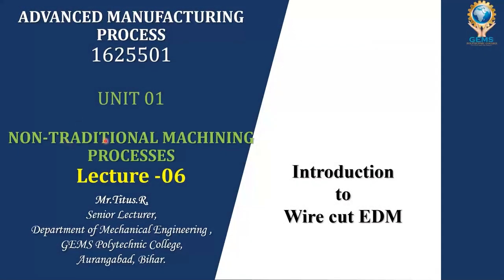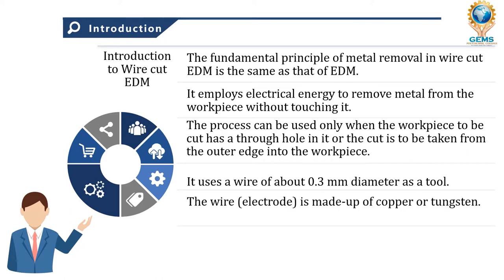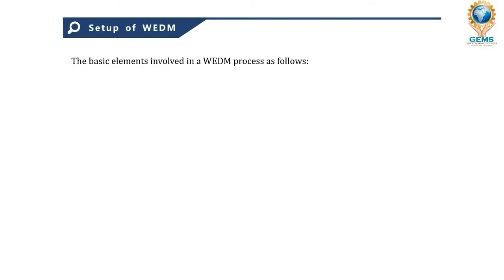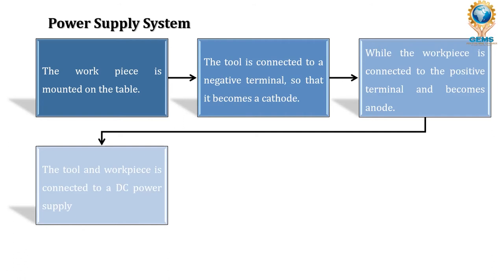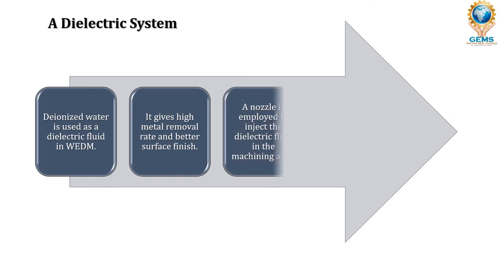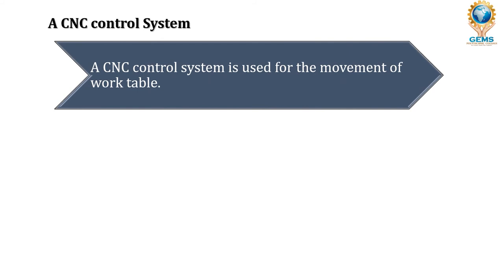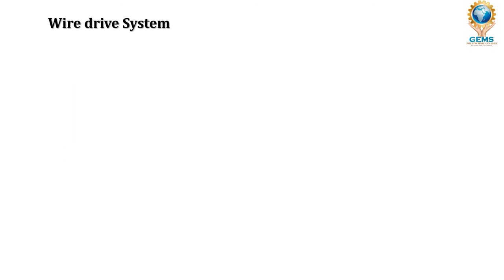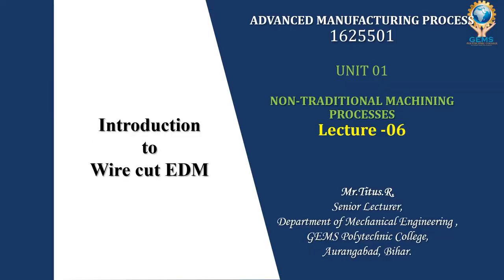AMP/L6 Introduction to Wire cut EDM